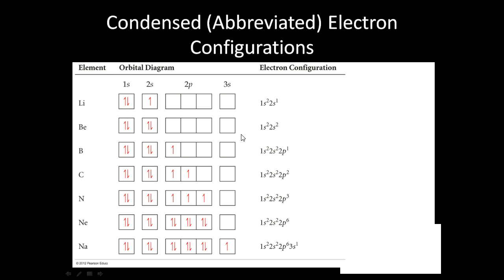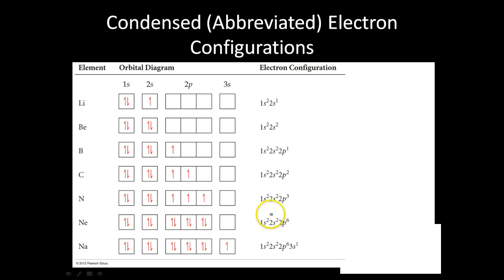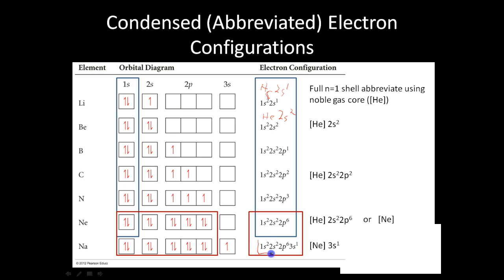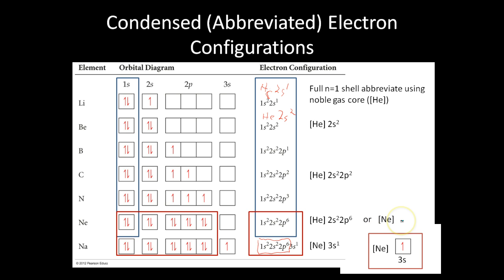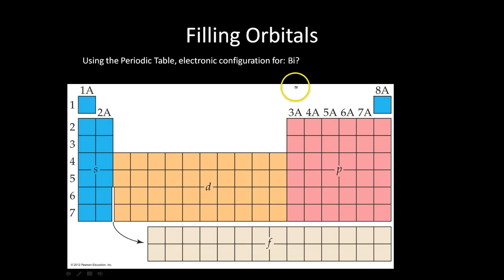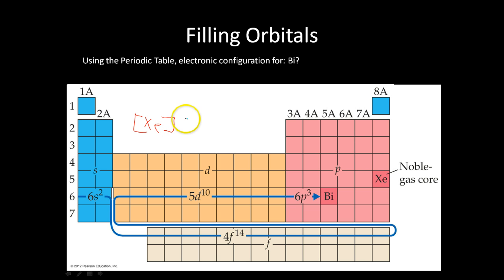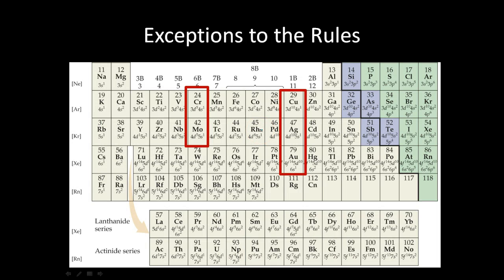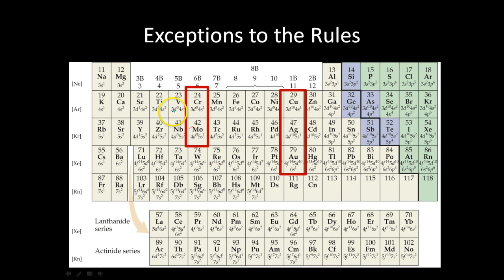Abbreviated EC and Using the Periodic Table